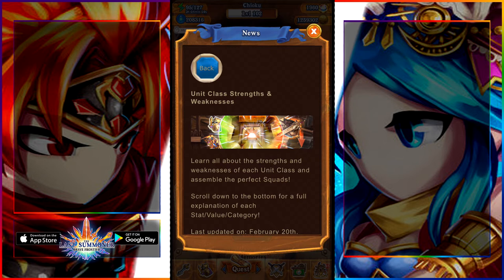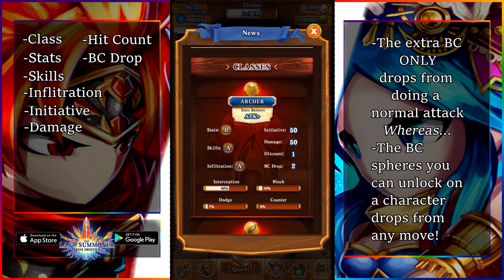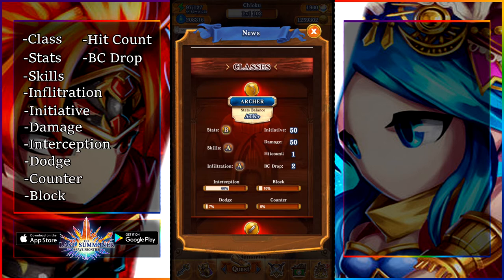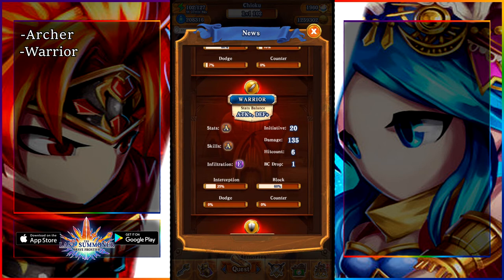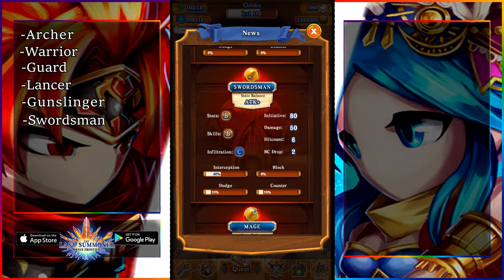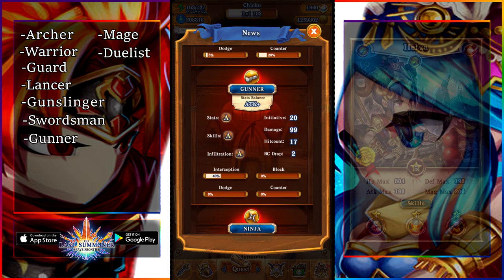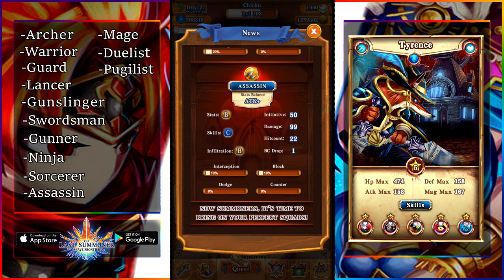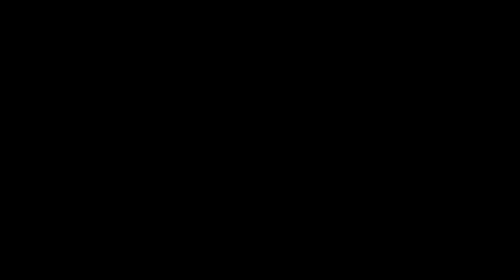Classes Tutorial (The Last Summoner)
Here's some plugs
All music, in-game footage, and in-game images are owned by Gumi Europe